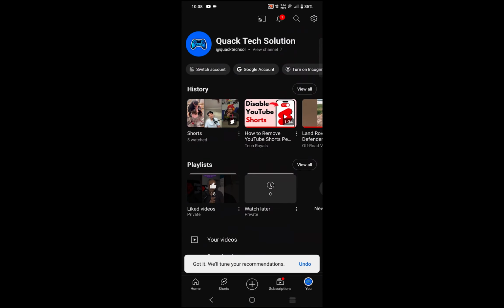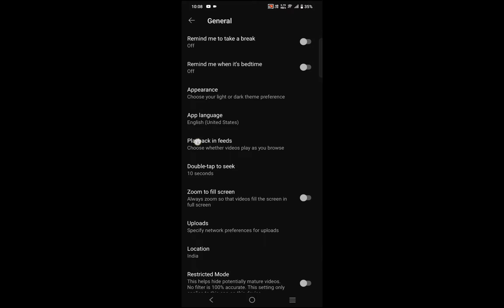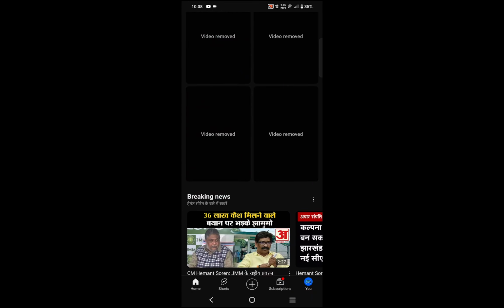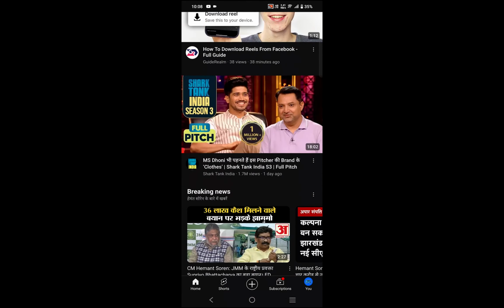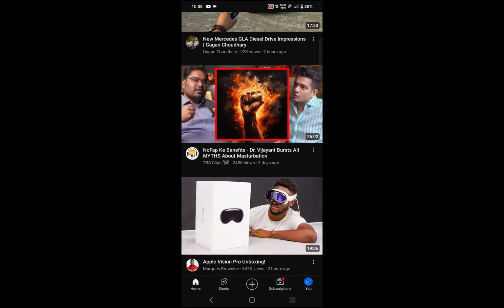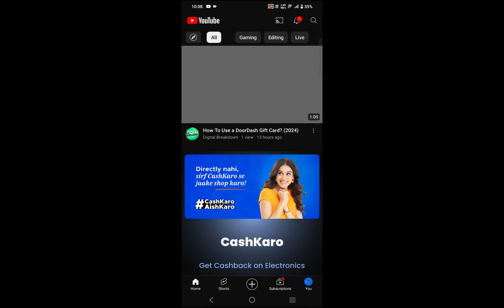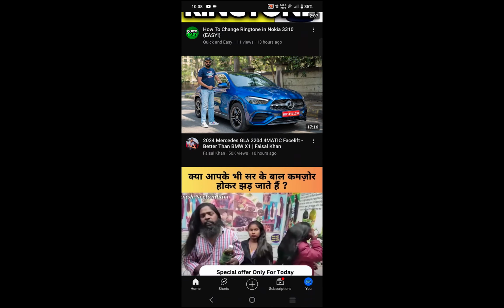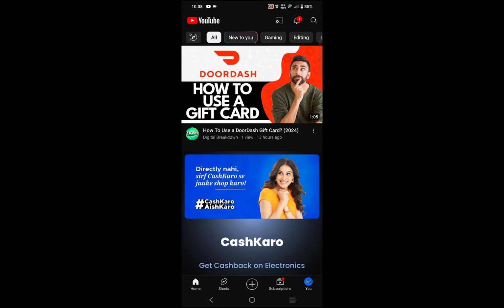How to Remove YouTube Shorts Permanently | Disable YouTube Shorts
YouTube Shorts is a feature that allows users to create and share short-form videos. While it’s a fun way to create content, some users may find it distracting or annoying. If you’re one of those users, you’ll be happy to know that there are ways to remove YouTube Shorts from your feed permanently.

You just need to tweak changes in YouTube to turn off YouTube shorts, simply follow the steps as shown in the video to disable shorts in YouTube. By doing these you can customize your YouTube experience and enjoy the content you love without any distractions.

disable shorts on youtube
how to delete shorts from youtube
how to remove shorts from youtube permanently
how to remove shorts tab from youtube
how to disable youtube shorts iphone
turn off youtube shorts
how to block shorts on youtube
how to turn off shorts in youtube
disable
youtube se shorts kaise hataye
youtube shorts disable pc